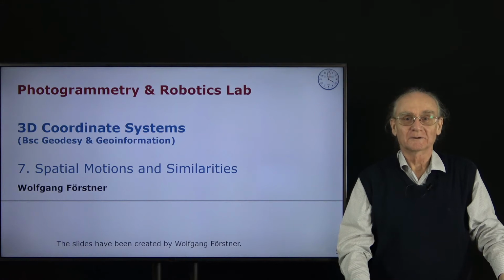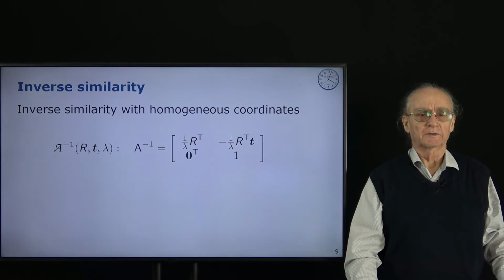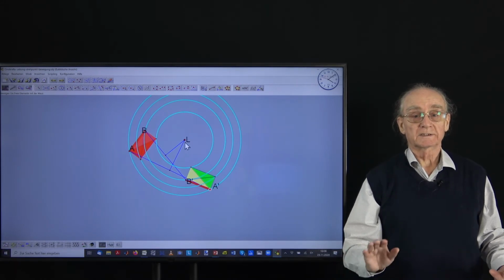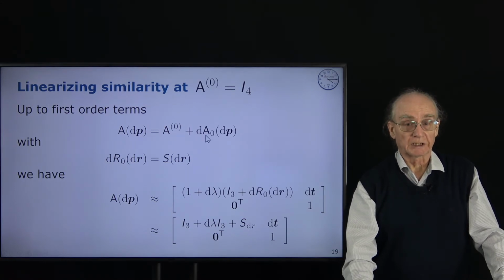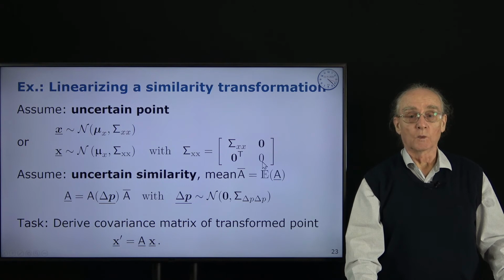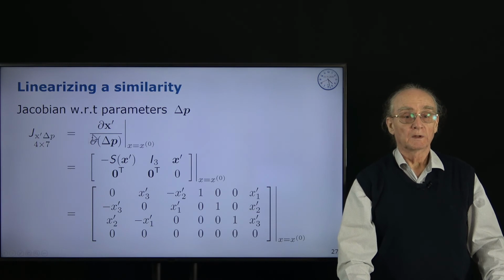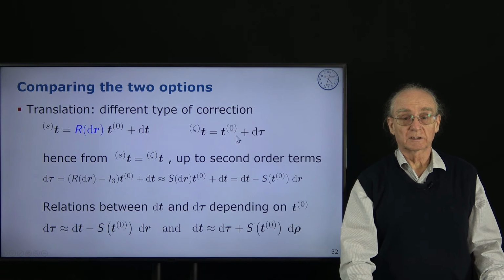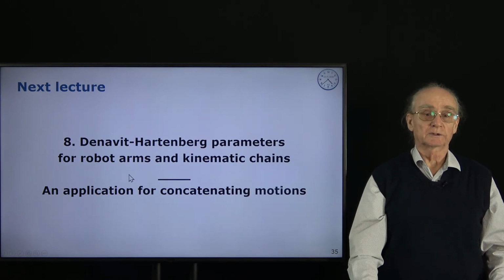3D CS - 07 - Spatial Motions and Similarities (Wolfgang Förstner 2020)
Exercises will be published in 2021.